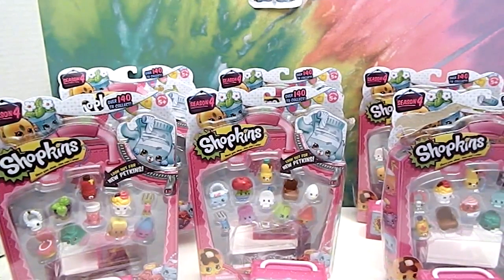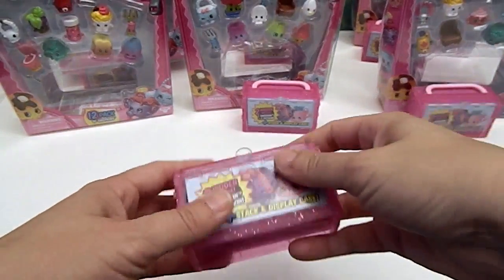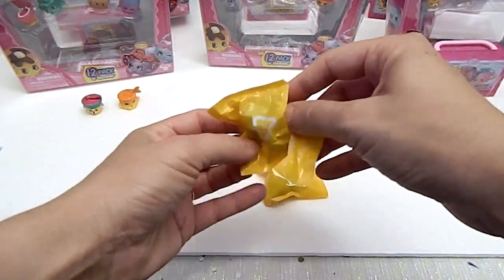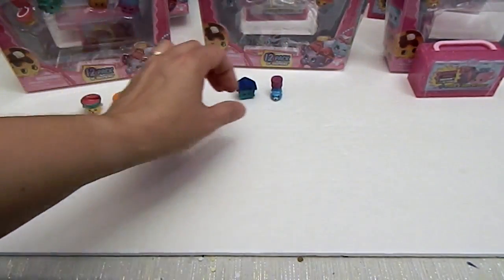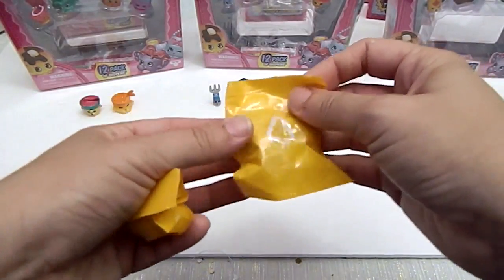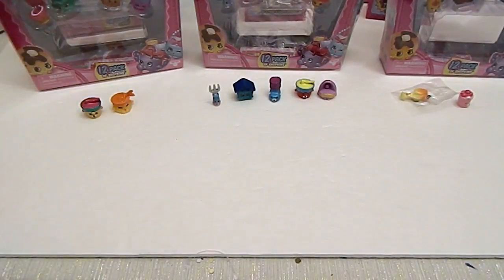Shopkins Till You Dropkins Season 4 Part 6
We are getting down to the wire on Season 4!  WE are opening 6 12 packs in this video hoping to finish this season five since we are already working on Season 5.  Check out which new ones we get this time.  Enjoy!